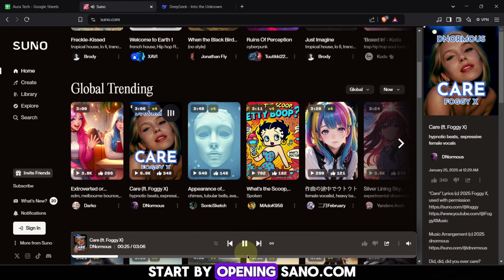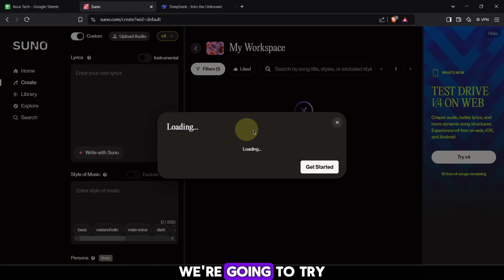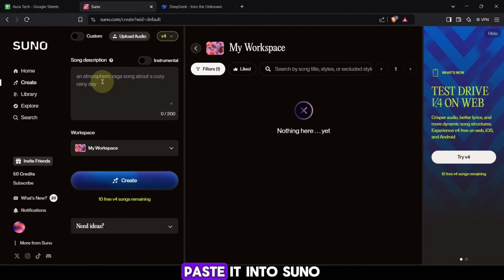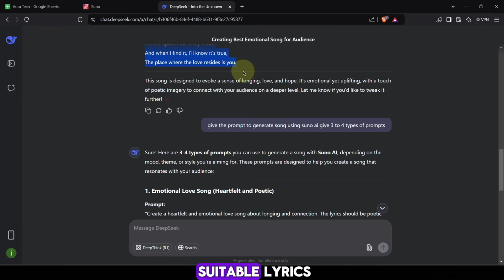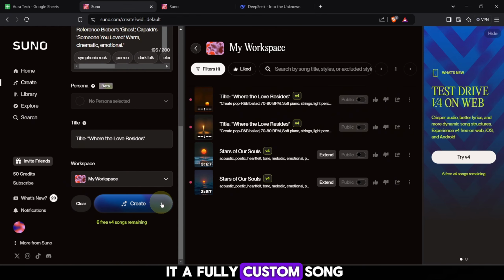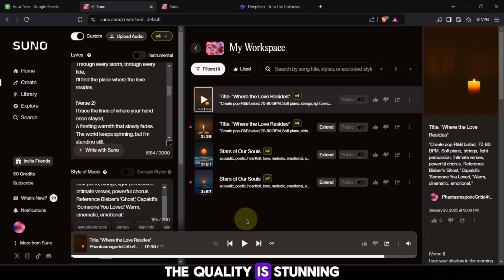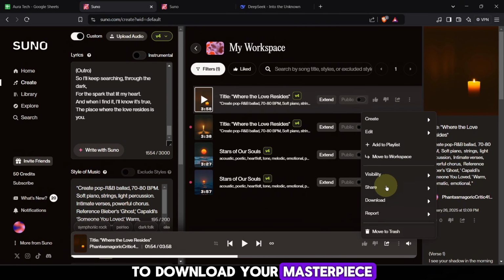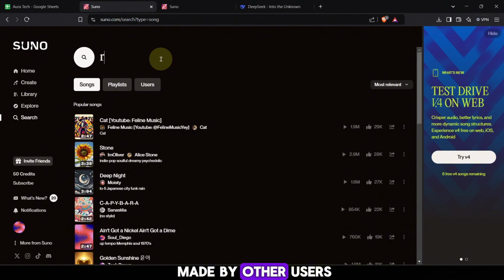How to Make AI Music with Suno AI – Free & Easy!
Topic: How to Make AI Music with Suno AI – Free & Easy!

Want to create AI-generated music for FREE? 🎼 Suno AI is one of the best AI tools for making unique songs and beats! 🎵

🎧 In this tutorial, you’ll learn:
✅ How to use Suno AI for music generation 🎶
✅ How to customize AI-generated songs
✅ The best tips for high-quality music